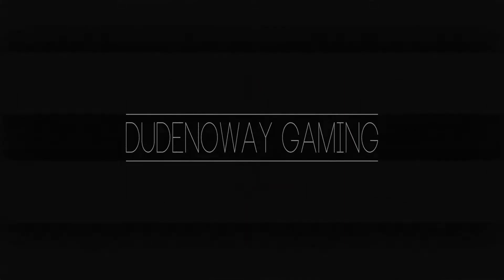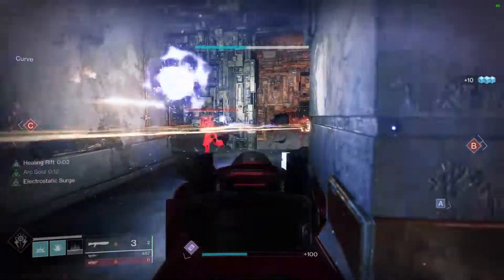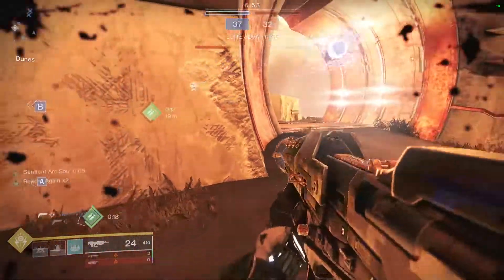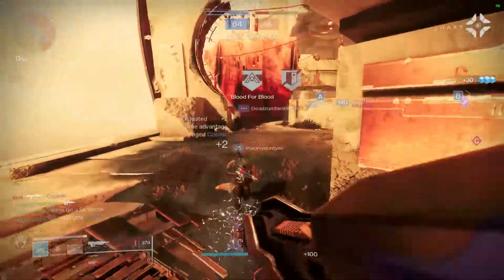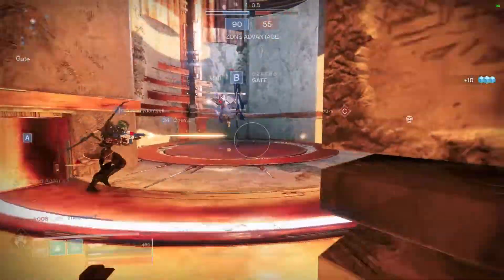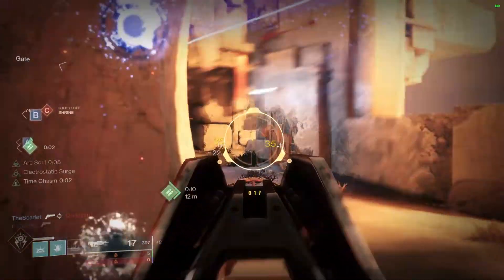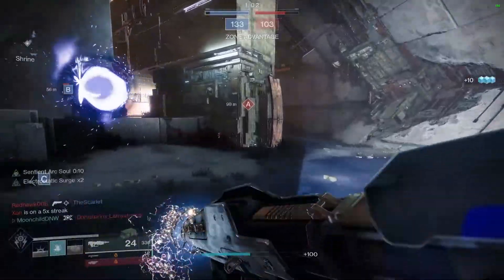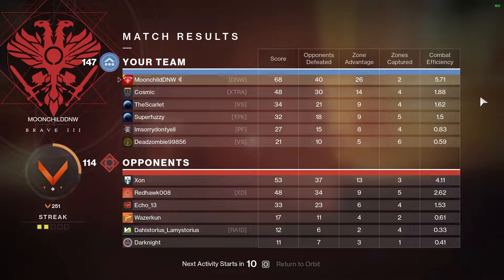Insane Warlock Build! No Time To Explain Arc Souls!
Today we combine No Time To Explain with Arc Souls to create a build that spawns multiple turrets that attack your enemies!

Having trouble fighting Stasis? Check out the Anti-Stasis Handbook and learn how you can stop darkness users in their tracks!

Catch us live Mondays and Tuesdays from 9 to 12 pm EST